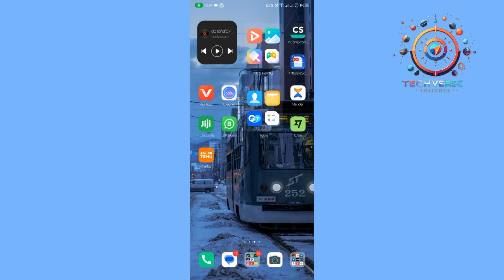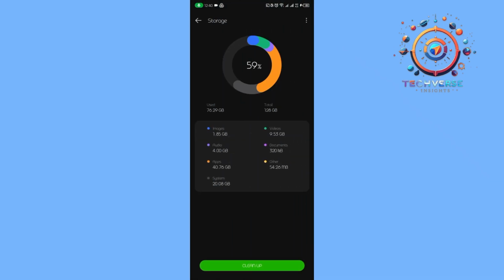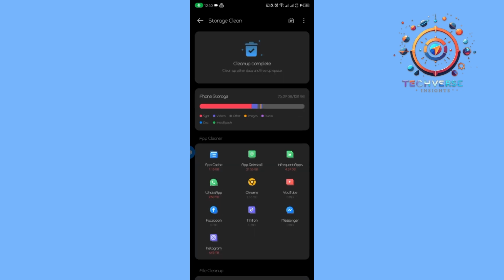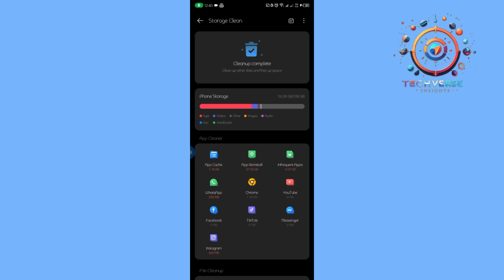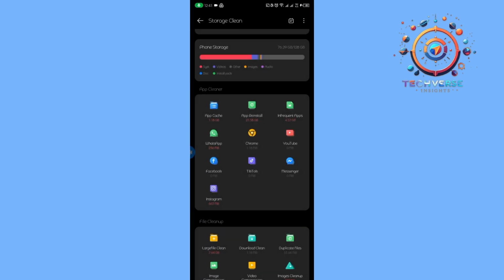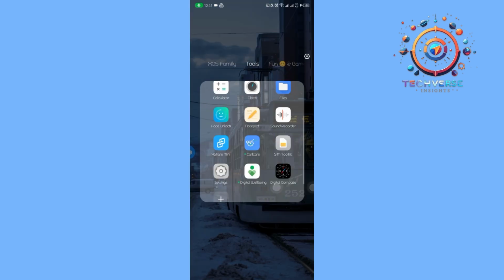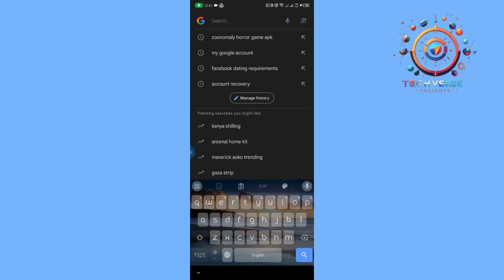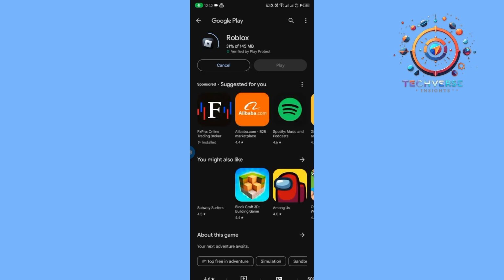How to fix Roblox error code 268 on phone (New Method!)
Struggling with Roblox Error Code 268 on your mobile device?
 We've got you covered with the latest method to fix this issue in 2024!
 In this video, we’ll walk you through a step-by-step guide to resolve Error Code 268 on Roblox, ensuring you can get back to your gaming experience without any hassle.
 Follow along to fix the error quickly and easily with our updated method.

how to fix roblox error code 268 on mobile
roblox error code 268 android
roblox error code 268 pc
roblox error code 268 iphone
how to fix error code 268 roblox mobile android
how to fix roblox error code 268 on phone
how to fix error code 268 roblox mobile ios
how to fix error code 268 roblox macbook
how to fix roblox disconnected error code 268
how to fix error code 268 roblox mobile 2024
how to fix error code 268 roblox 2024
fix you have been kicked due to unexpected client behavior roblox disconnected error code 268
how to fix you have been kicked due unexpected client behavior roblox exploiting error code 268
how to fix error code 268 kicked due to unexpected client behavior in roblox
roblox you have been kicked due to unexpected client behavior. (error code 268)
roblox how to fix error code 268 unexpected client behavior
you have been kicked due to unexpected client behavior roblox mobile
how to fix error code 268 roblox xbox
you have been kicked due to unexpected client behavior roblox 2023
you have been kicked due to unexpected client behavior. (error code 268)
you have been kicked due to unexpected client behavior roblox ios
you have been kicked due to unexpected client behavior roblox android
you have been kicked due to unexpected client behavior roblox iphone
you have been kicked due to unexpected client behavior roblox ps4
you have been kicked due to unexpected client behavior roblox 2024 mobile
error code 268 roblox how to fix 2024
error 268 roblox
you have been kicked due to unexpected client behavior roblox how to fix
you have been kicked due to unexpected client behavior roblox 268
you have been kicked due to unexpected client behavior roblox tablet
you have been kicked due to unexpected client behavior roblox macbook
error 268 roblox fix mobile
error 268 roblox fix
error 268 fix
error 268 mobile
error 268 meaning
error 268 roblox mobile
how to fix roblox not launching
how to fix roblox not installing